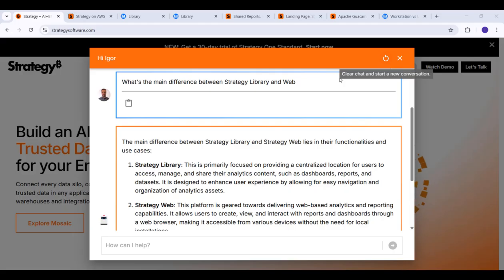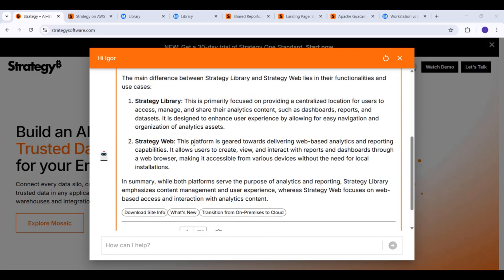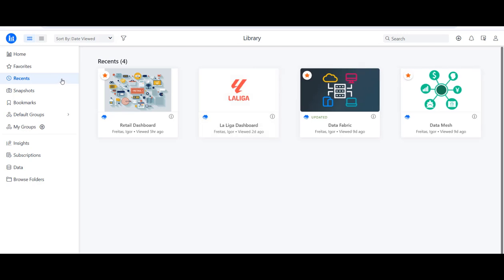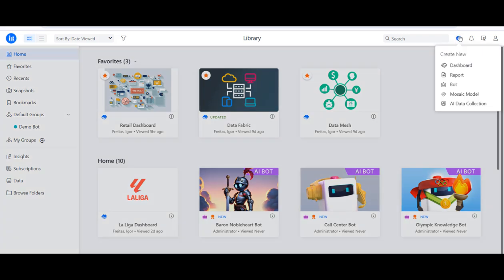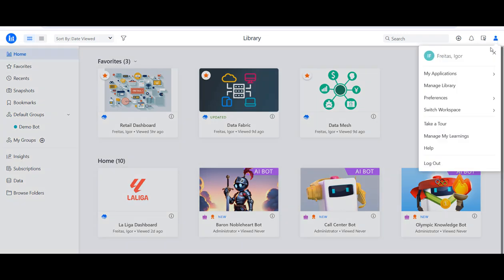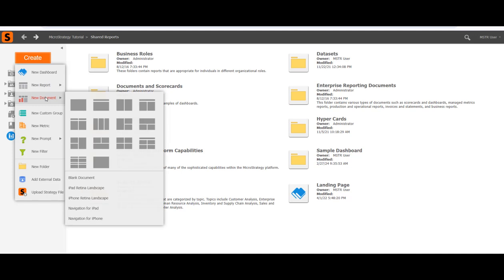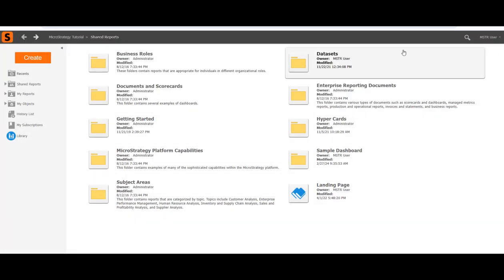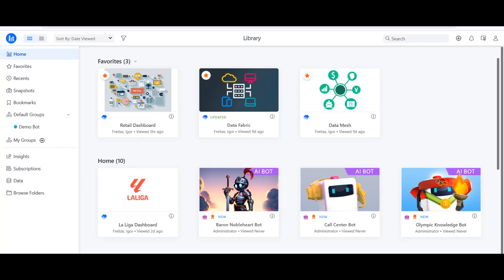Library & Web - Strategy Tools Eps2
Explore Strategy Library and Web tools. See how they provide centralized access to content, knowledge, and collaboration for your entire team.